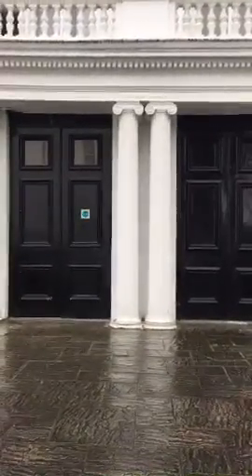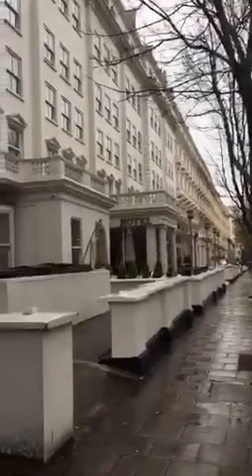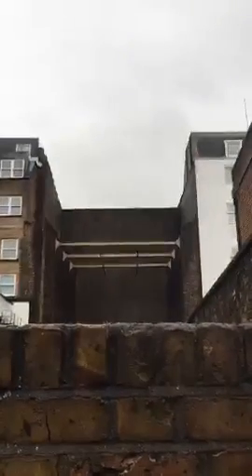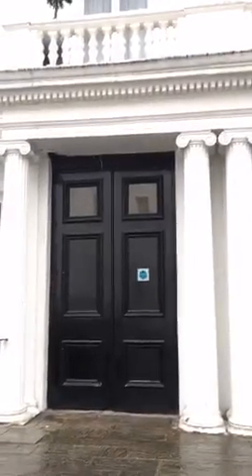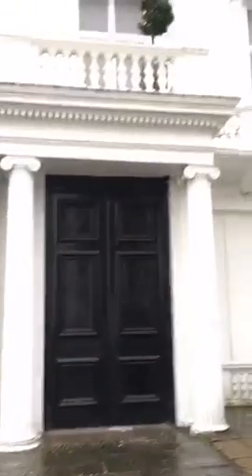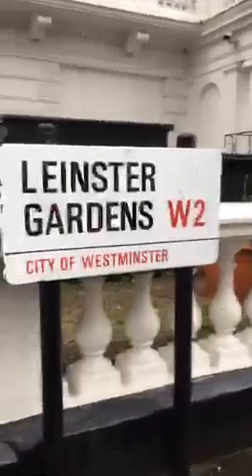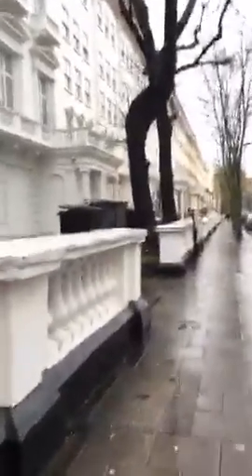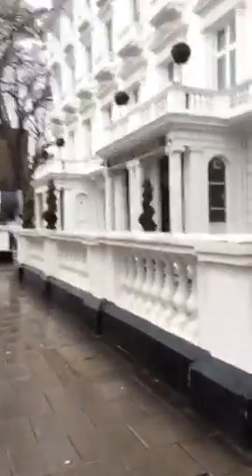London oddities: What's strange about these houses?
Originally broadcast on Periscope  04/15/2016